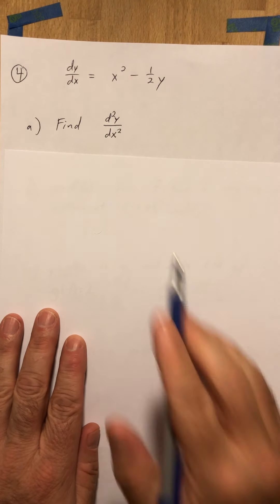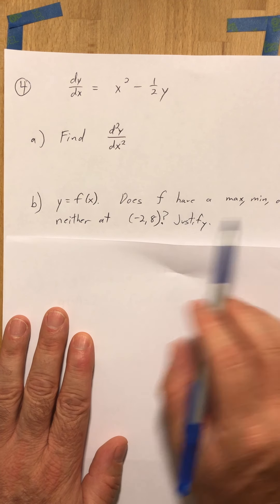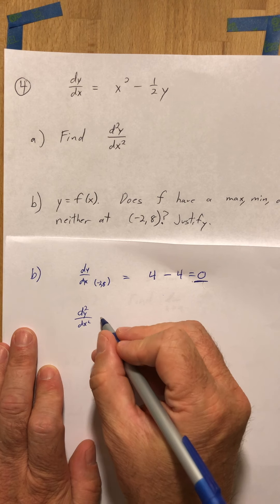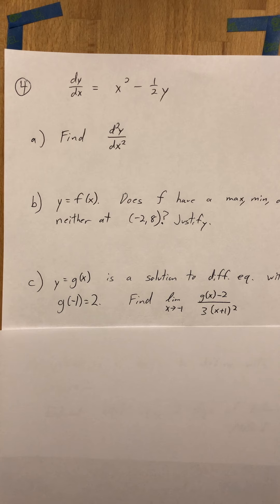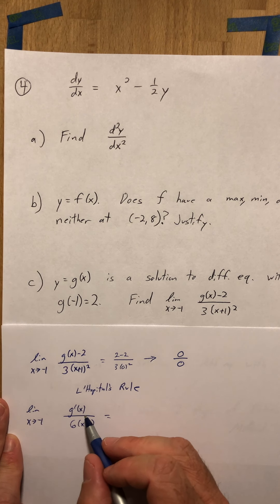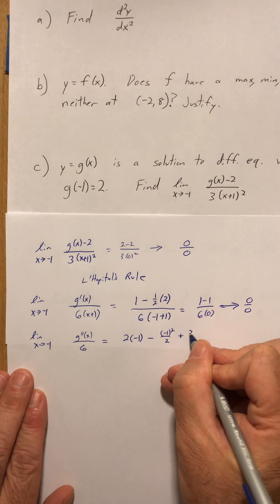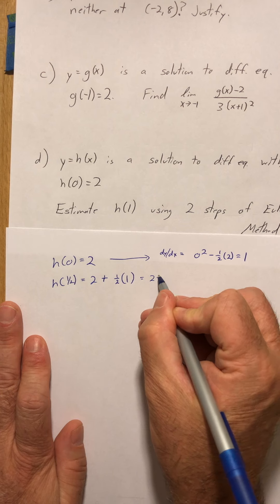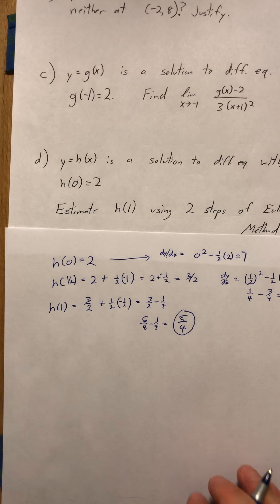BC Calc 2016 FR #4